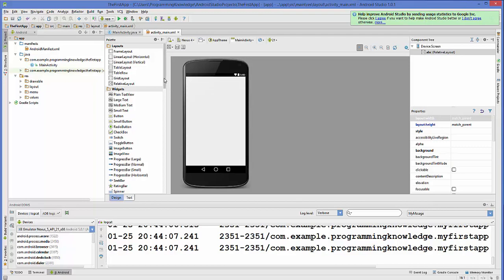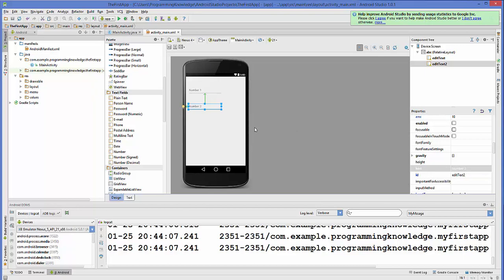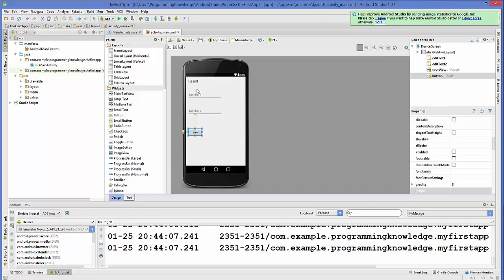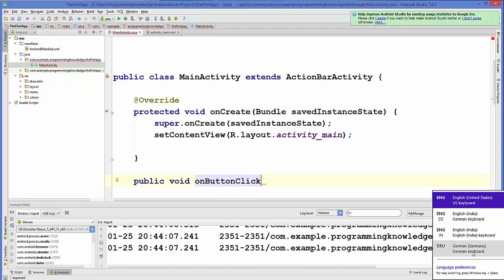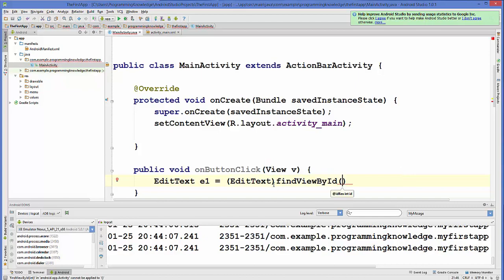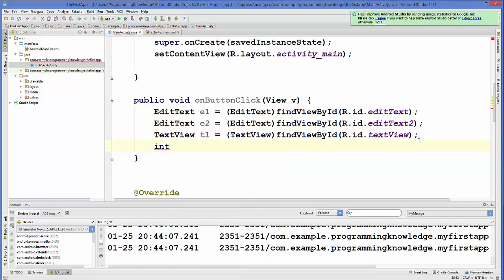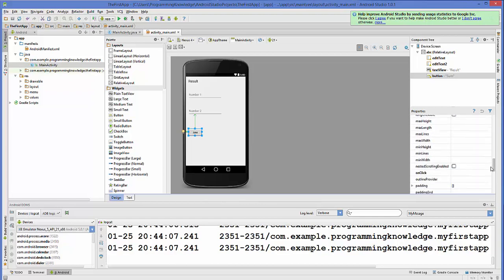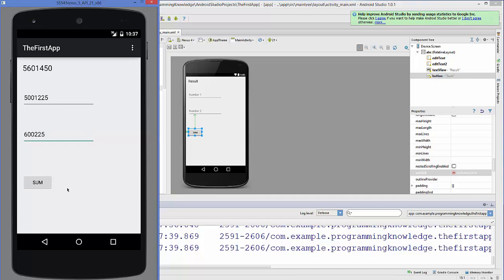Android Tutorial for Beginners - Adding Two Numbers App (Simple Calculator)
In this Android Video Tutorial we will see How to create an Android Application to Add two numbers or create a very simple basic Calculator. Adding two numbers in android using android studio will give you an actual feel of how the code logic works in Android.
We will write the Add Two Number Source code code to add two numbers. Android Application Development of Addition of Two number will not be very difficult. We will also see How to take input from users and add 2 numbers in android.